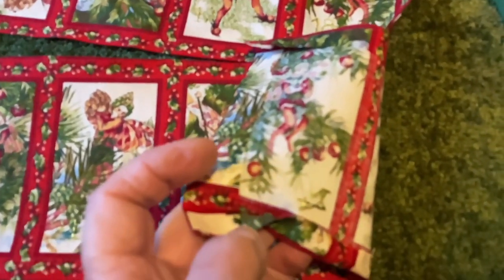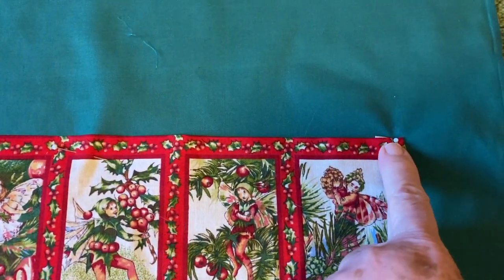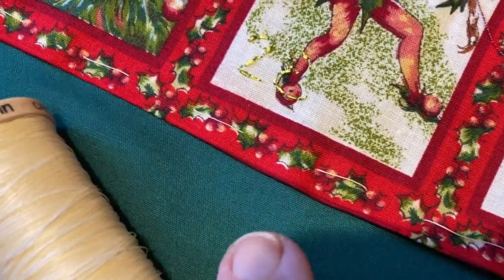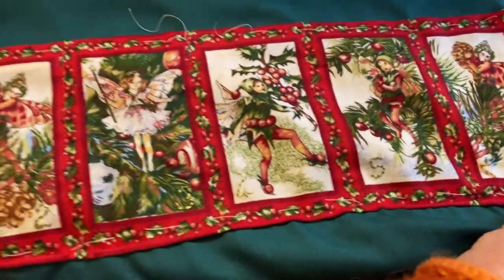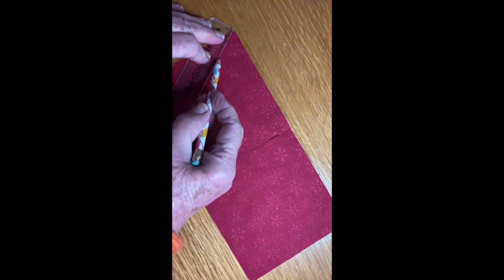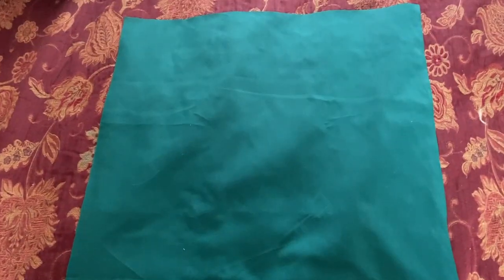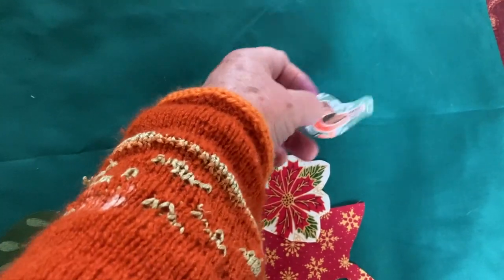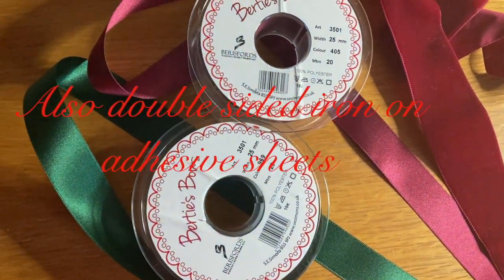Reversible Advent Calendar Part 2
The second of a three-part stitching series; made in good time for posting as a gift in the last week of November. Fireside & fairytale gives clear step-by-step instruction to make not only an Advent calendar with 24 pockets for gifts, but one that can be used later in the FestiveSeason by turning it around. A traditional design idea is used for the Bird Flower Basket on the reverse side. This can be handsewn, or use a sewingmachine if you prefer. Be inspired to have a go.

Materials required are: fabric for backing x 2
fabric panel with illustration - I used the Flower Fairies panel, but choose your own with suitable size of oblong or square design. Christmas themed if you would like.
                                        Batting
                                        Double sided iron on adhesive sheets.